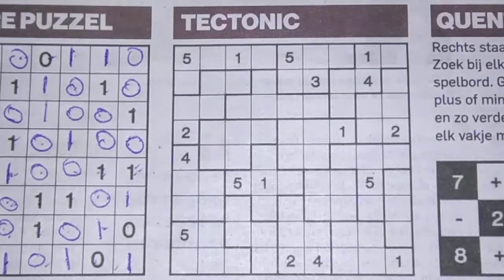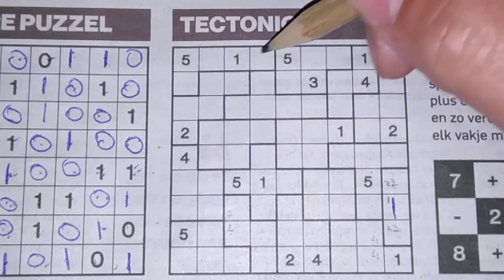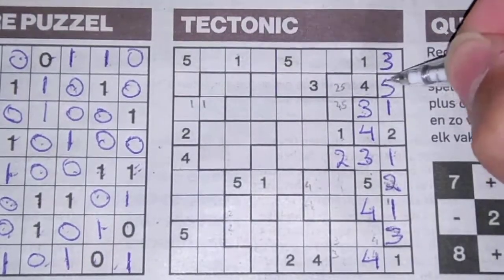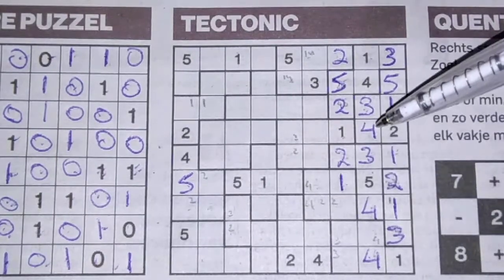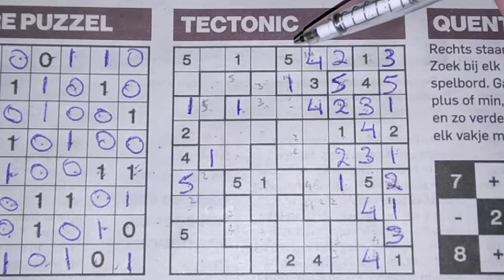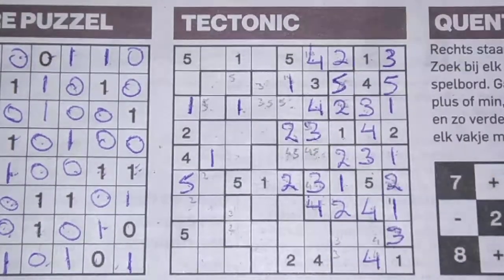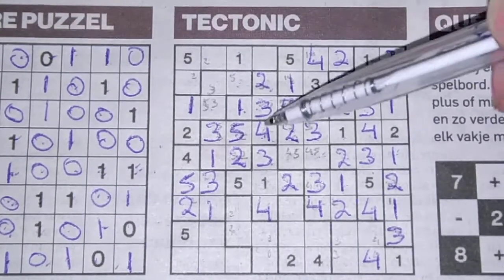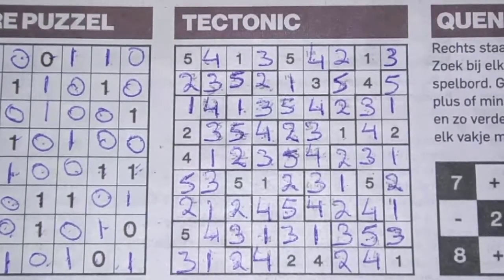Thursday. Bonus Extra edition. (#929) Tectonic Sudoku puzzle. 06-04-2020 Extra part 6 of 6